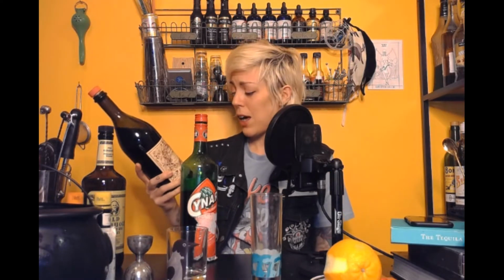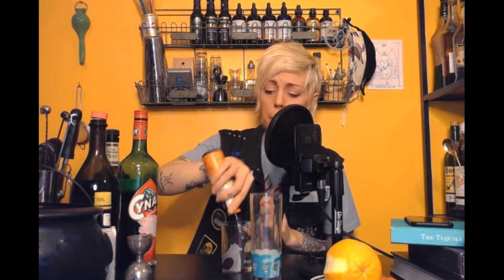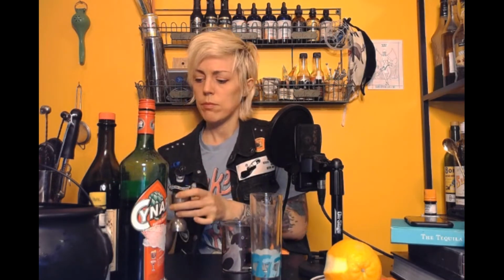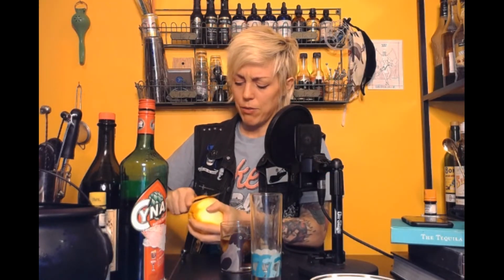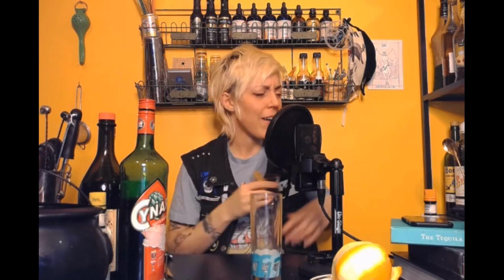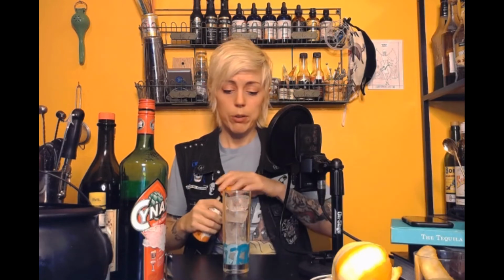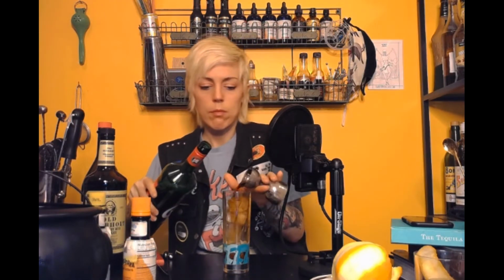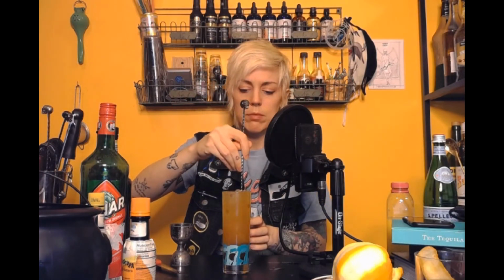Neat! Ep: 72 Cynar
Teylor is joined by a strange co-host this week while Tommy recovers from some surprise dental surgery, and artichoke beverages are consumed.

Bitter Buddy:
1/2oz Rye
3/4oz Cynar
3/4oz Sweet Vermouth
Dash Orange Bitters
-Build in rocks glass, stir over ice, garnish with orange twist

Cynar Highball:
1/2oz Sweet Vermouth
1oz Cynar
1oz Rye
1 1/5oz OJ
Top with sparkling water
dash or two bitters
Build in glass, give a quick stir to combine, garnish with orange wedge and straw.